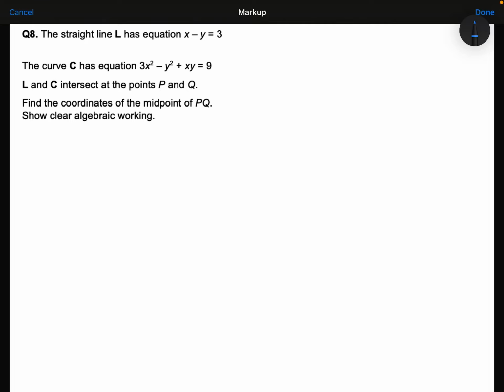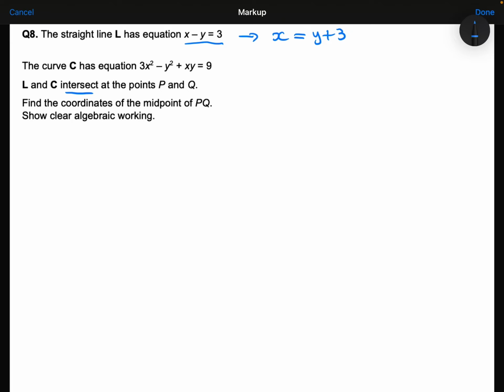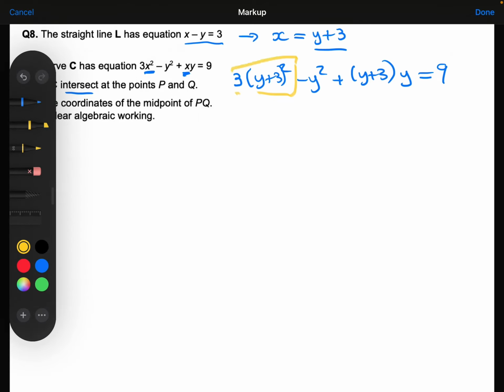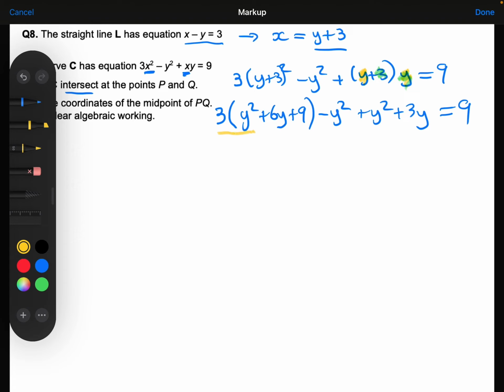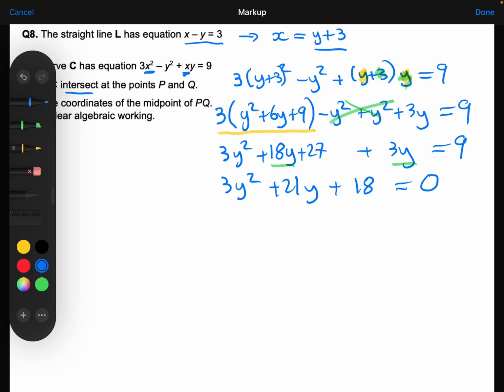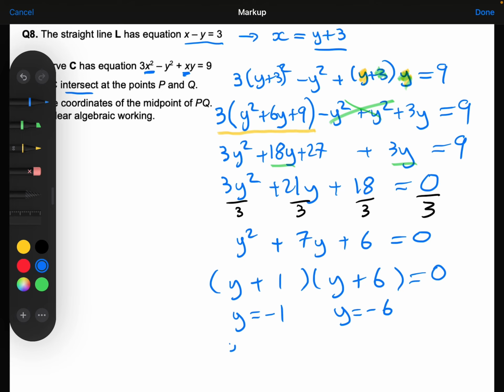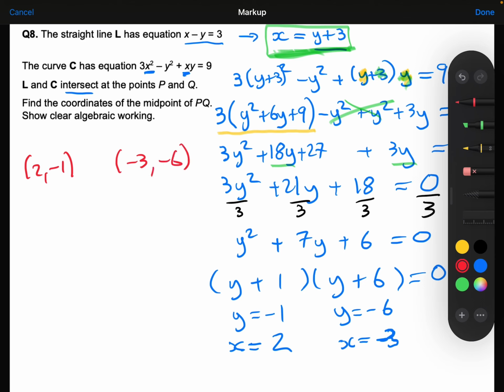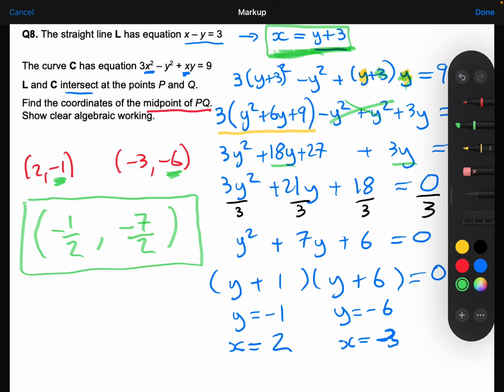Simultaneous Equations HW - Q8